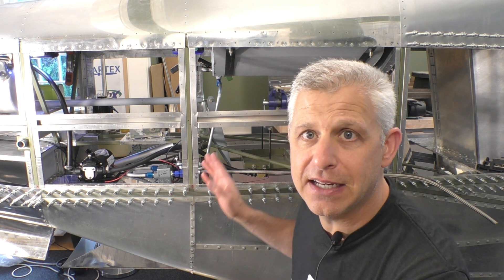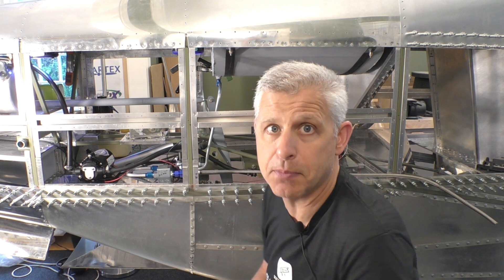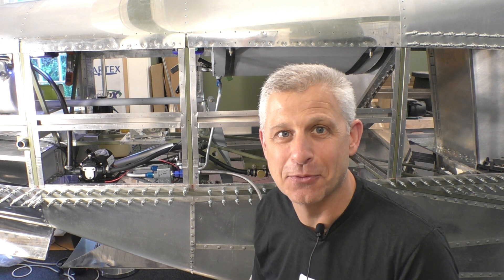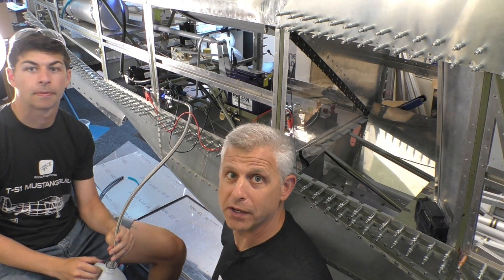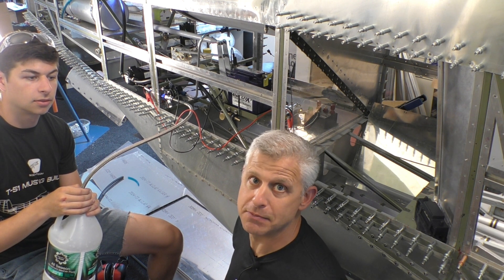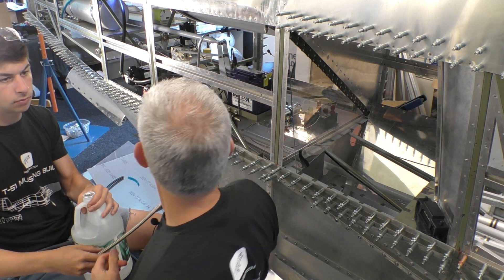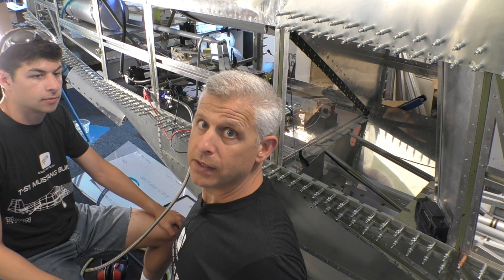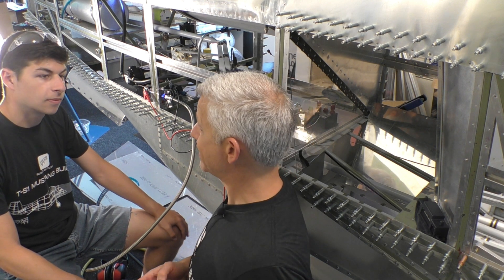Building the Iconic P-51 Mustang Replica: Aux Fuel Tank Transfer Test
The fuel system in our Titan T-51D Mustang includes a 13 gallon auxiliary fuel tank in the fuselage that will transfer into the main tanks in the center section.  However, before we close up the fuselage, we need to make sure the fuel transfer system will work as we designed it.  Follow along as we run a test on the system and get closer to wrapping up the fuselage on our Titan T-51D Mustang!